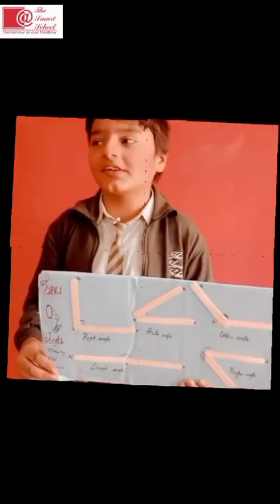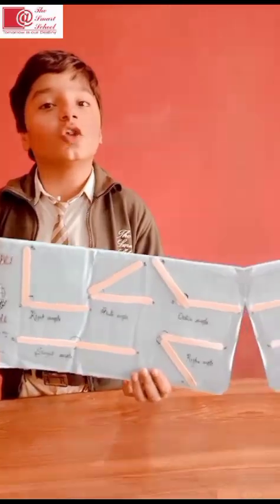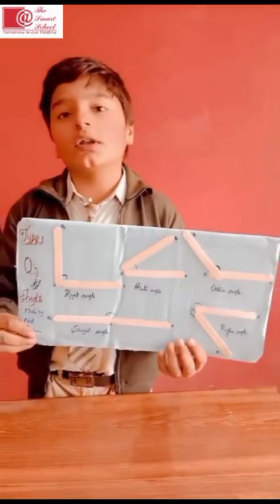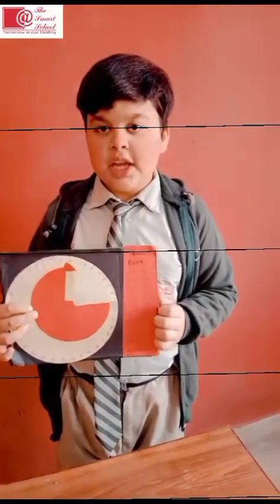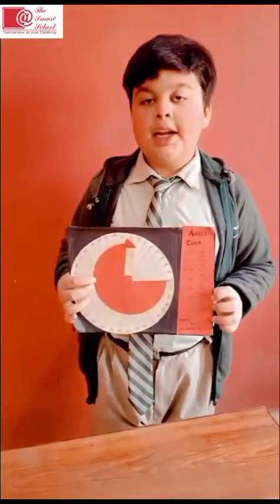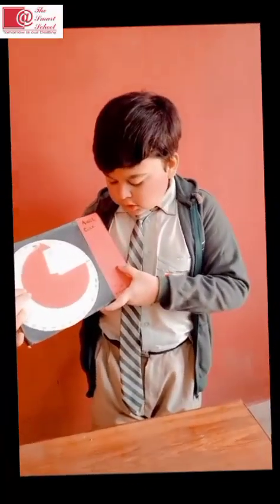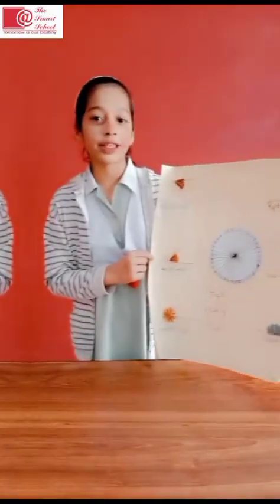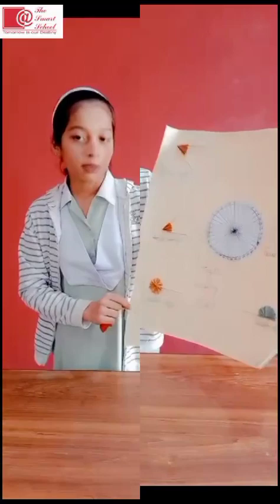Math 6|| Project | Students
Best projection by student